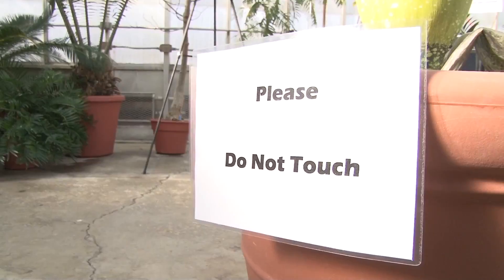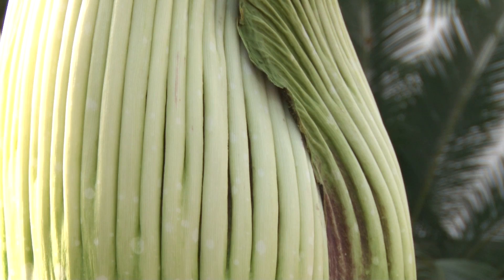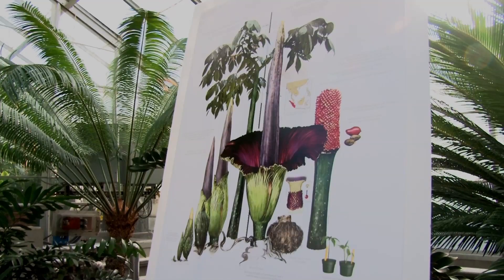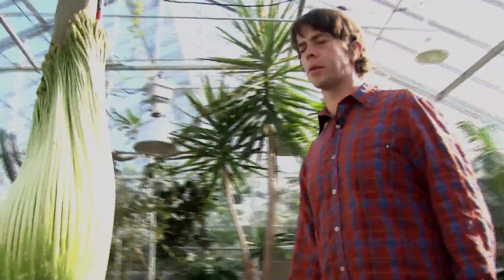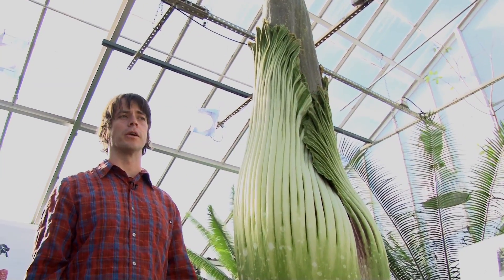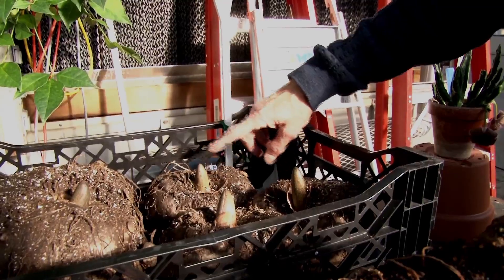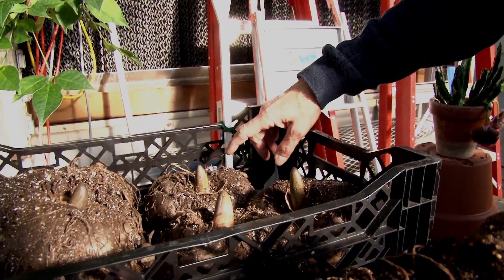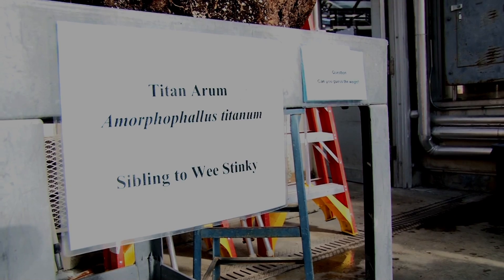Stinky Plant at Cornell About to Bloom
Cornell's Titan Arum, affectionately called "Wee Stinky," is expected to bloom sometime in the next couple days. When it does bloom, it will give off an odor similar to rotting fish.

Covered on November 19, 2014